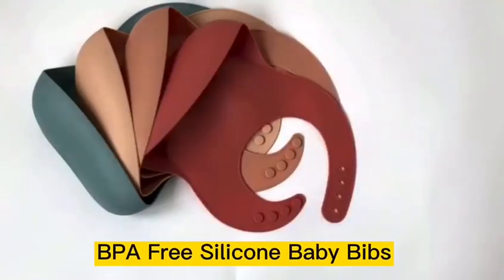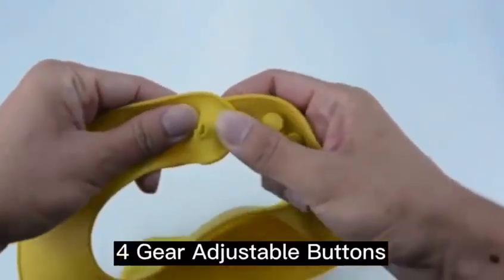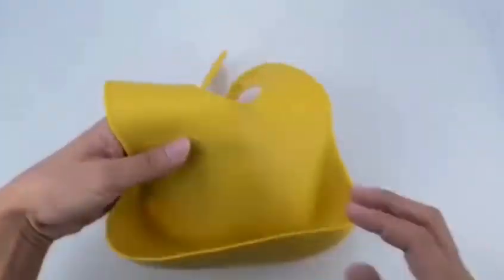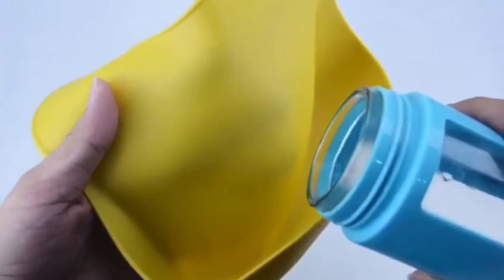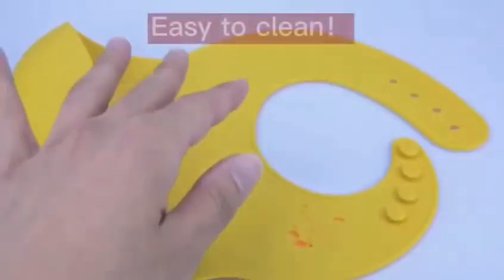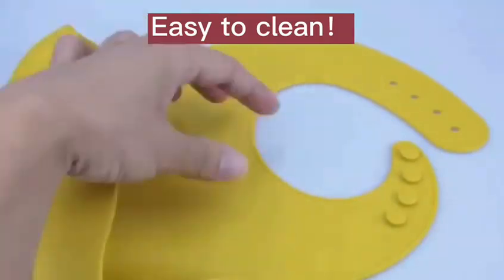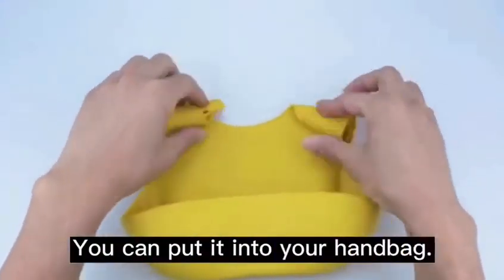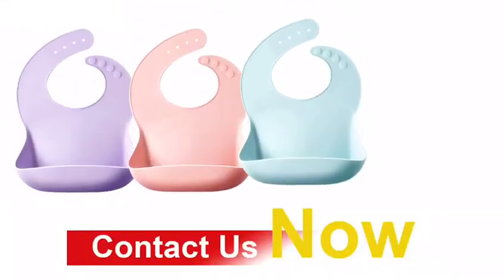Wholesale Custom Private Label Bpa Free Adjustable Waterproof Silicone Baby Bibs Easy to Clean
Shenzhen Huimingde Silicone Rubber Products CO., LTD was established in 2010. We are a professional manufacturer specializing in R&D Silicone Rubber products, which is ranging from Silicone cake molds, baby bibs, ice cube trays, brushes, gloves, spatulas, mats, lids, lunch boxes, beauty makeup sponges, and other related products.